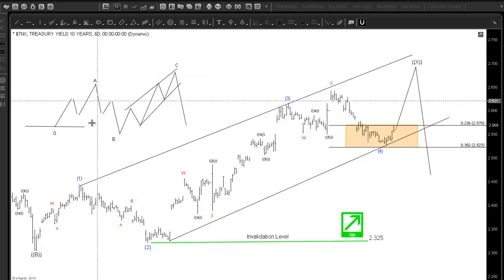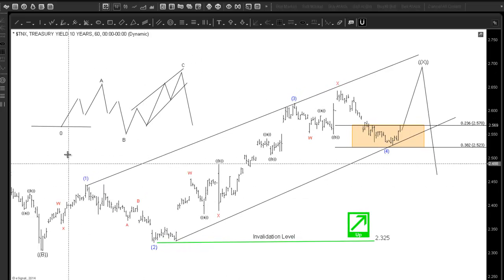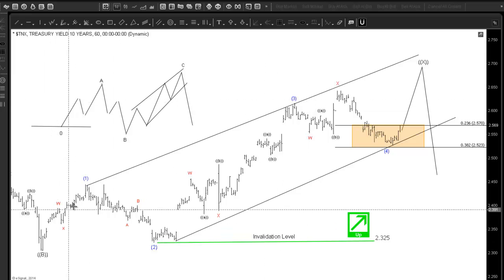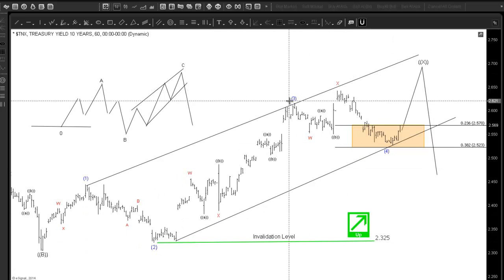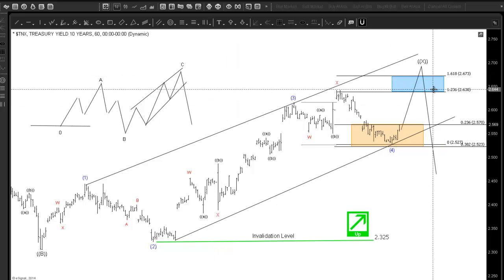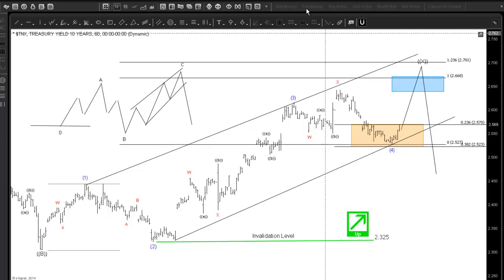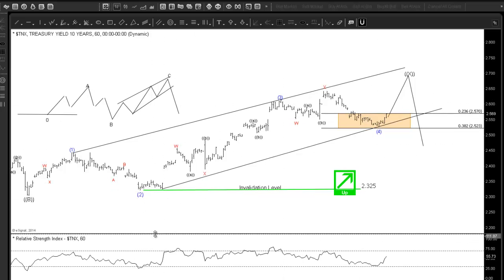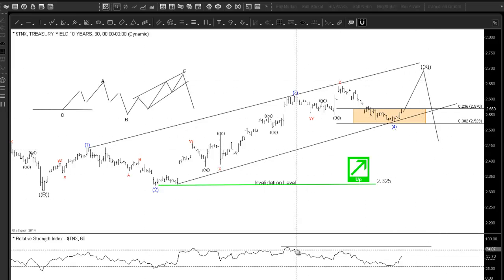TNX (US 10 year yields) Video chart of the day 9.24.2014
Preferred Elliott wave view is that yields are in a Flat wave ((X)) correction toward 2.67 – 2.70% area and from that region we will look for a turn lower to begin while the bounce shows it will remain below 3.035.  FLAT is a 3-3-5 structure, we think we have seen wave (( A )) and (( B )) of the FLAT and are trading higher in wave (( C )) which should unfold in 5 waves or 5 swings. In this case we are looking at an Ending Diagonal structure in wave (( C )) in which we have completed waves ( 1 ), ( 2 ) & ( 3 ) and wave ( 4 ) is nearing completion as an irregular correction. Reaction higher in wave ( 5) toward 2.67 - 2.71% area is now expected to complete the FLAT correction.